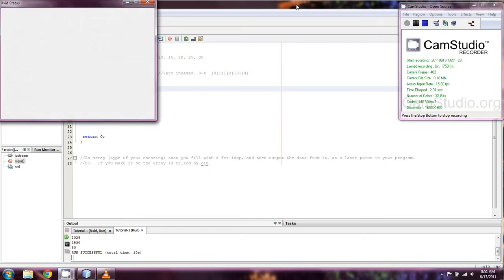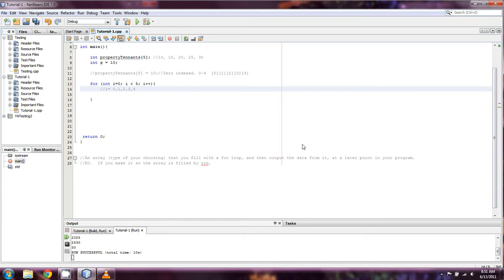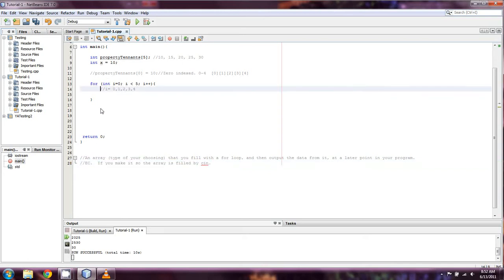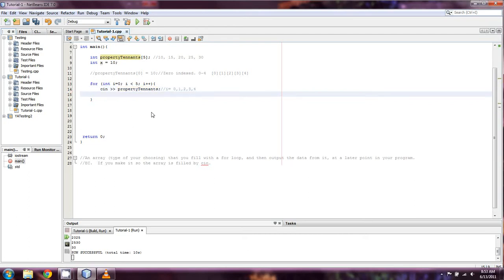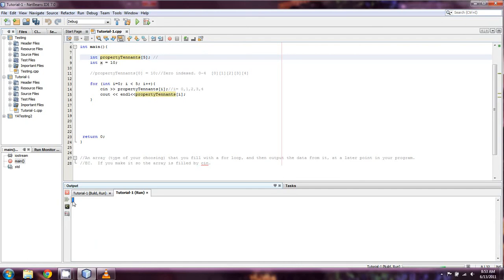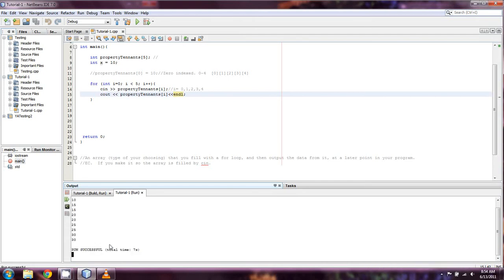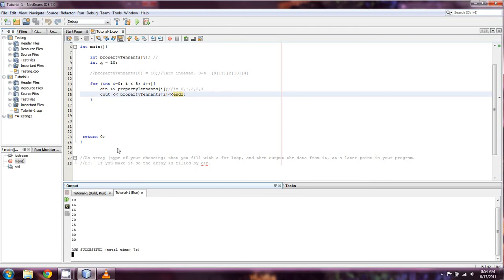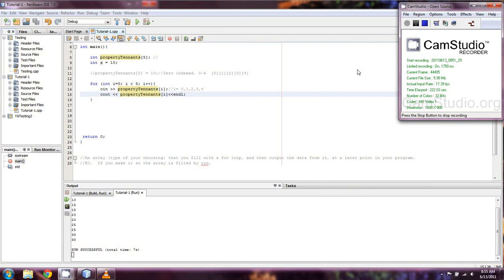BeginnersCPP.com- Episode 26B: Arrays Homework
The (for once) simple solution to the homework assigned in 26A.